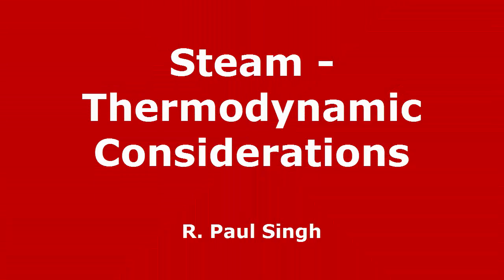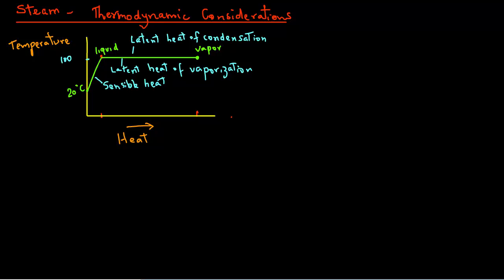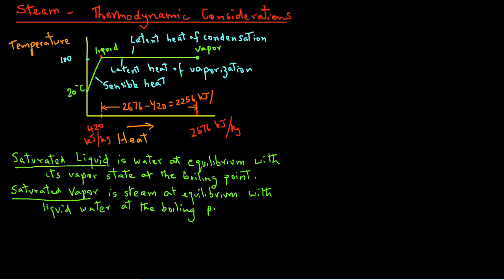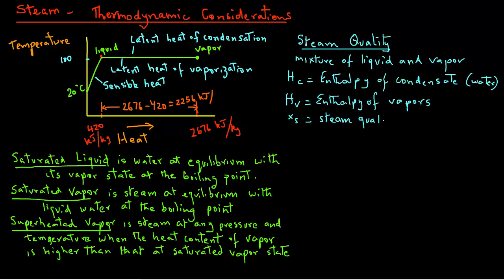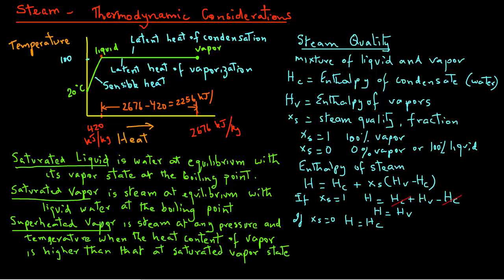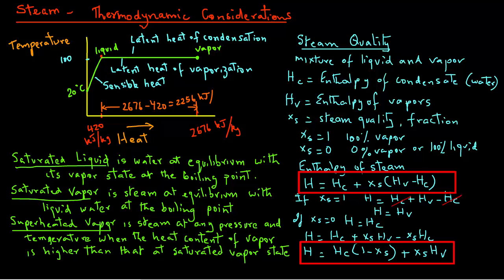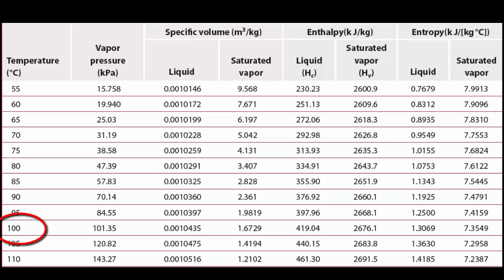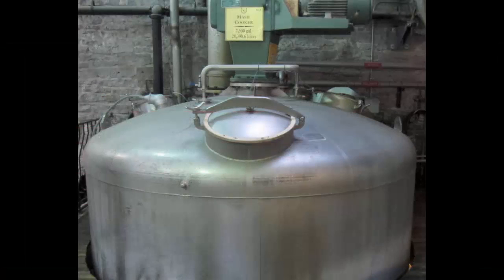Steam - Thermodynamic considerations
Steam, enthalpy of saturated liquid and vapors, steam tables

Please provide feedback on this module by selecting _Like_ or _Dislike_. Your feedback is important to me in developing new tutorials